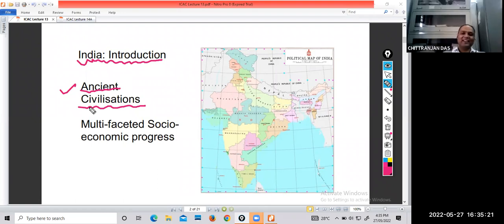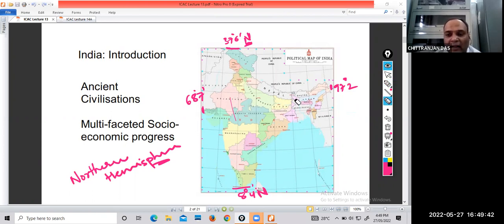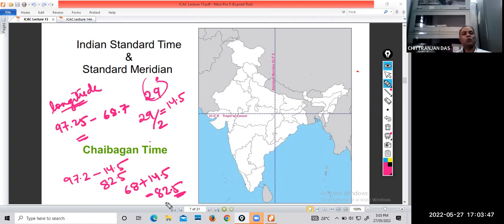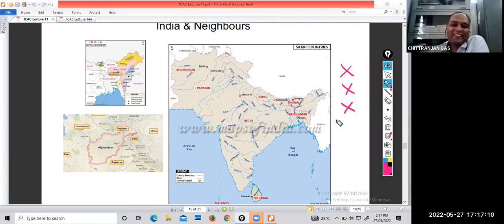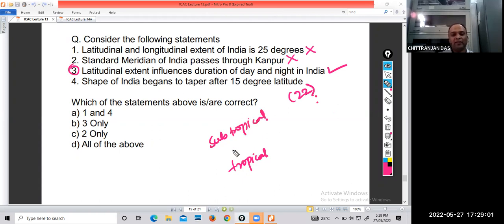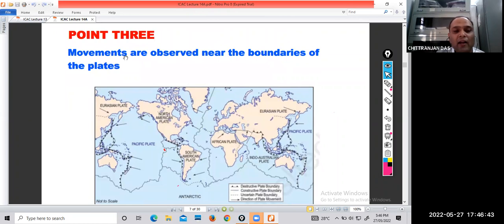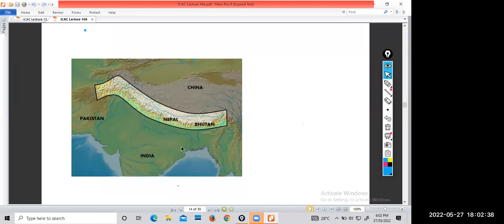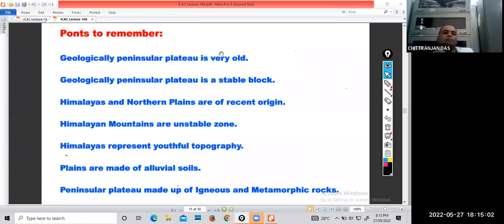Geography NCERT session 16